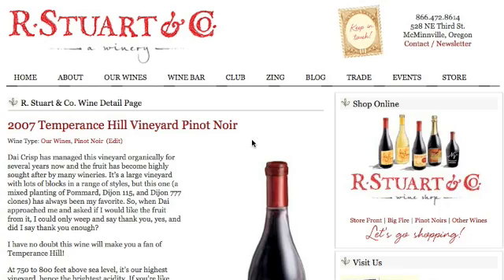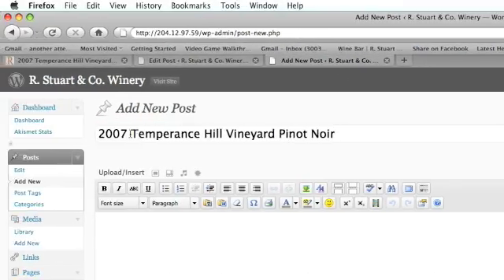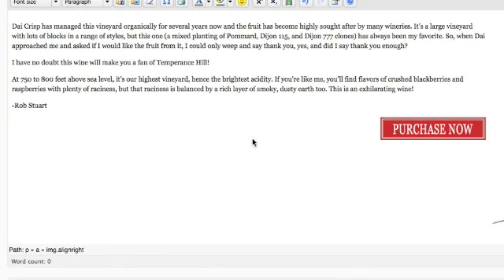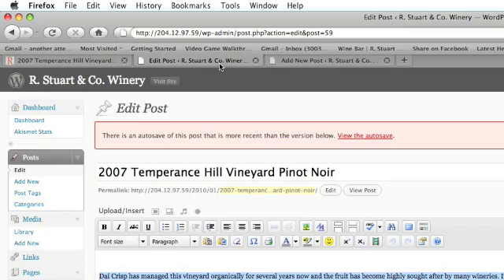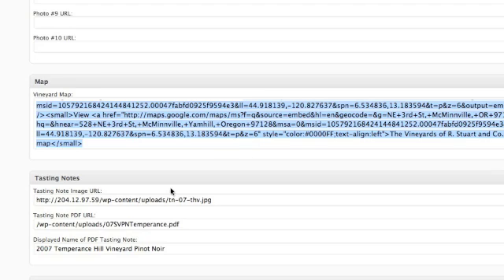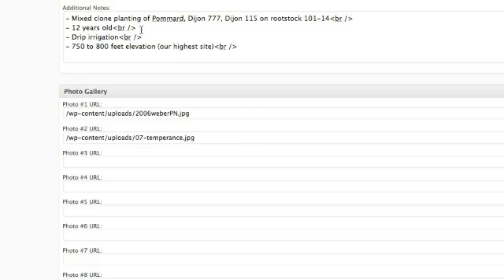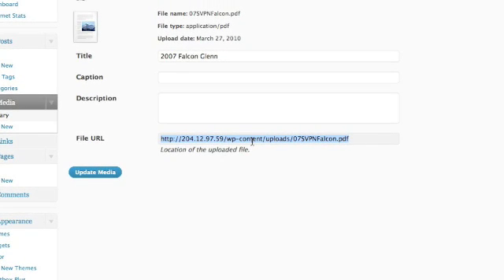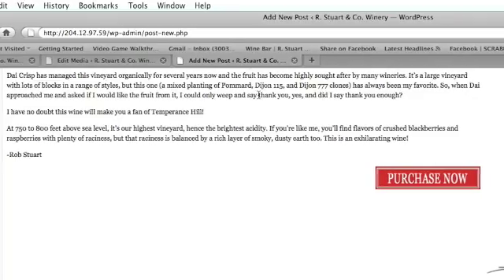How To: Make Wine Detail Page